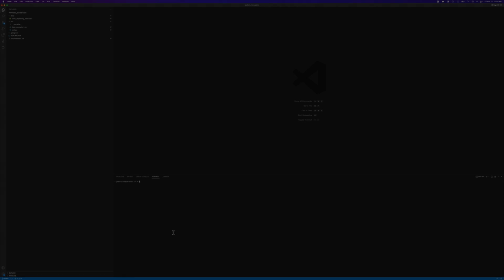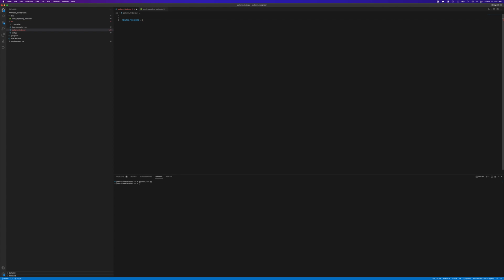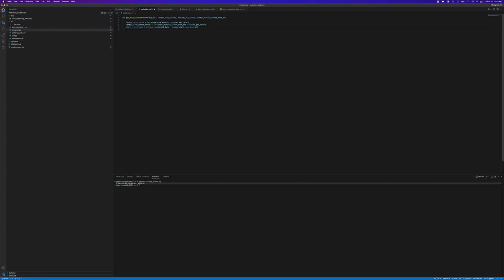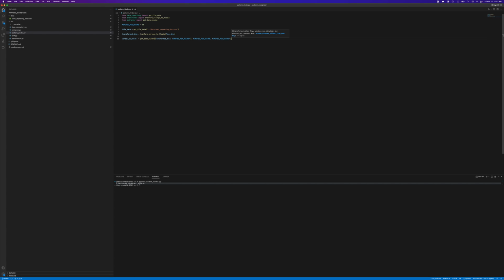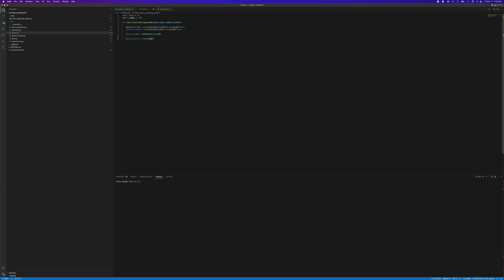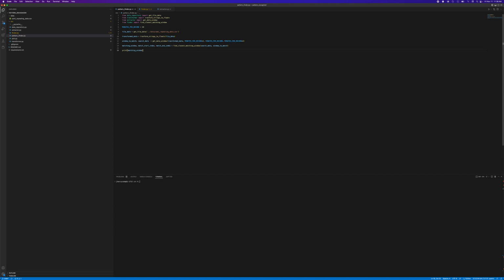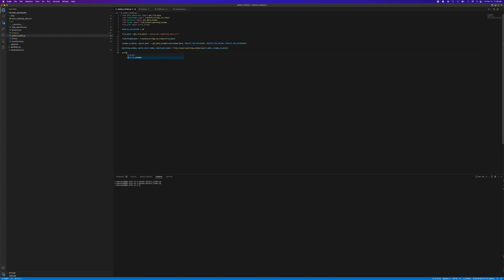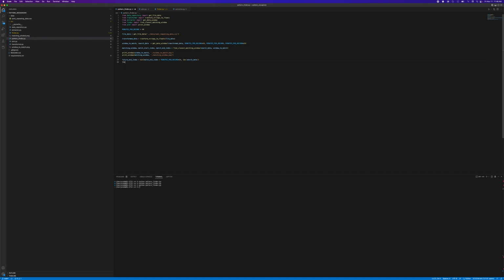simple pattern recognizer in python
Using the open source pattern recognition library Stumpy I build a simple pattern recognition system in python.